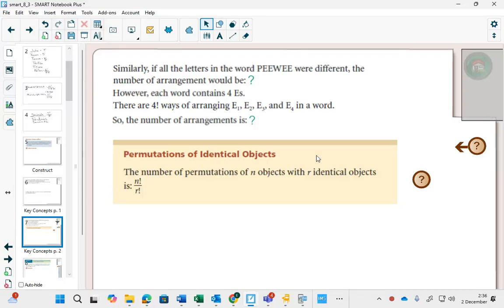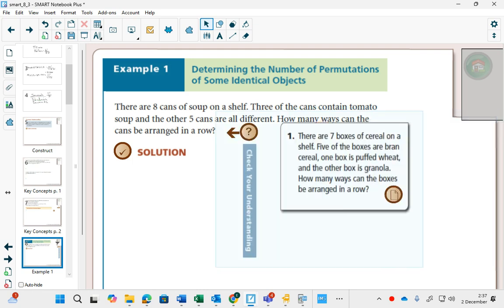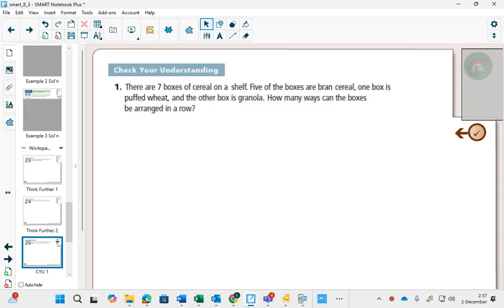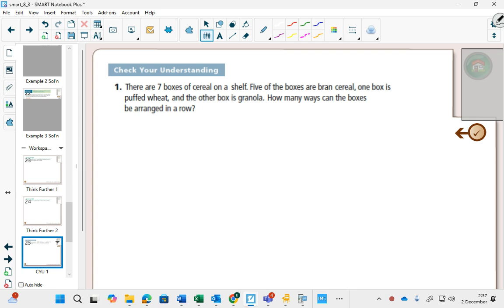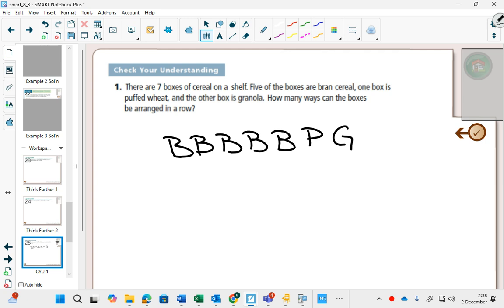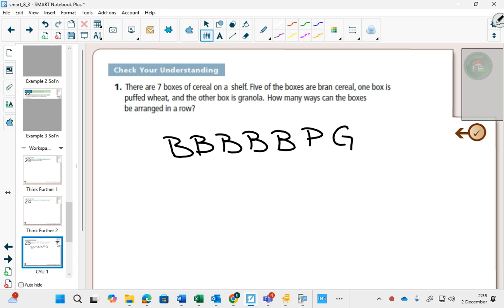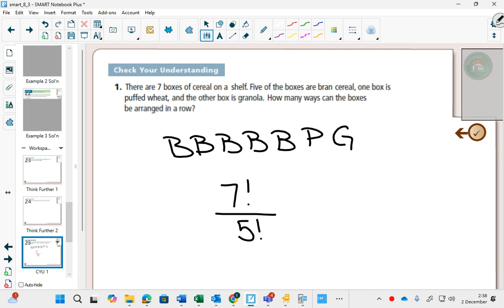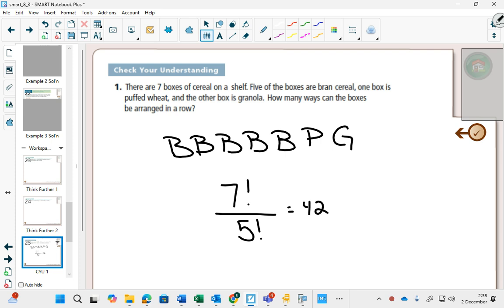40SP P6 8 3 Example 1